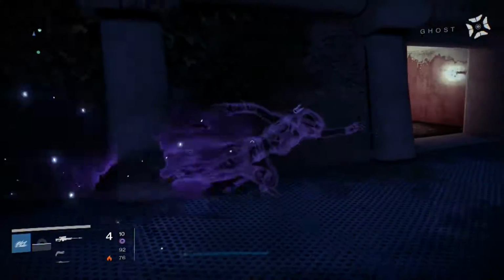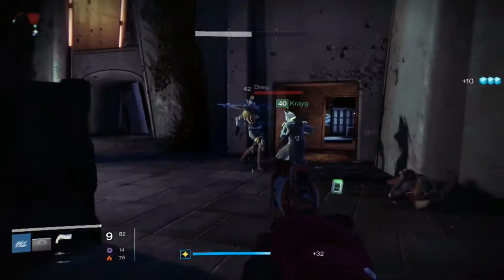Destiny Rise Of Iron: Story Mission - A Symbol of Honor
Game: Destiny: Rise Of Iron
Developer: Bungie
Publisher: Activision
Platform: Xbox One
Recording Device: Elgato Game Capture
Editing Software: Movie Studio Platinum 13.0